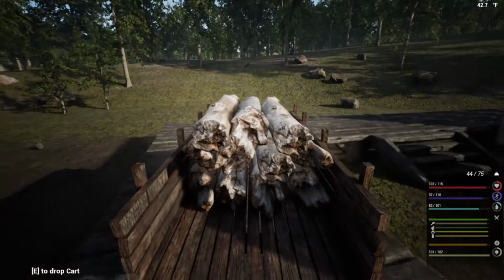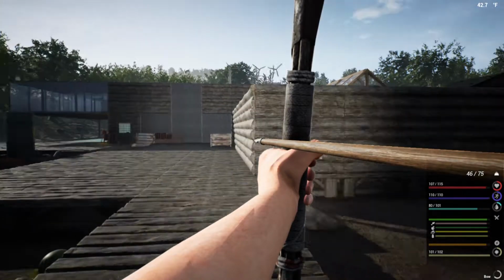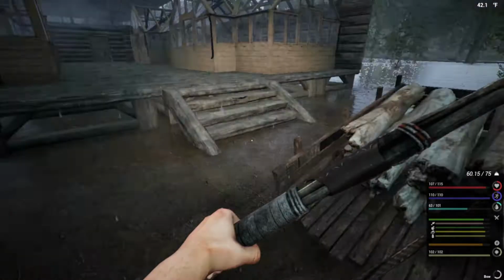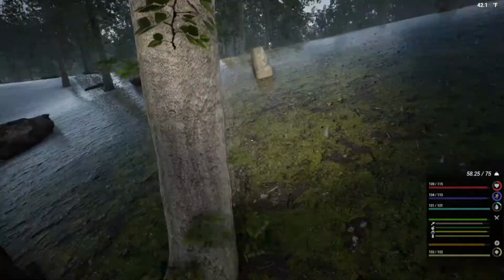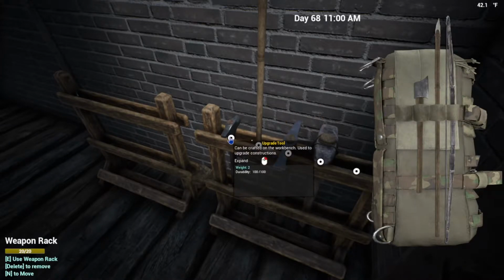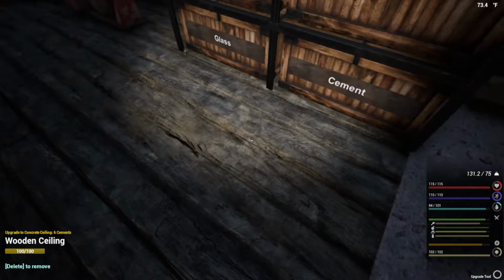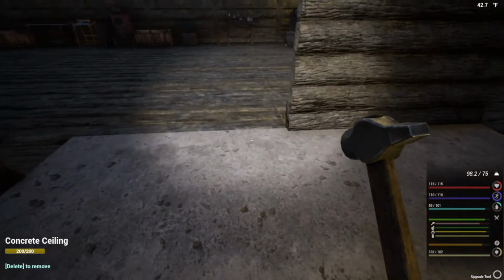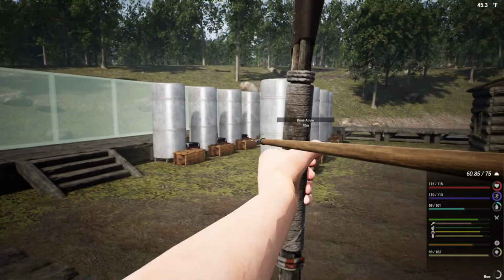The Infected Season 3 Ep.81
Time to work on the base some more it is coming together.

But oh my god, something went wrong. Some unexpected side effects began to arise, causing human DNA to mutate into something unknown. We call them Vambies, they seem to look like mix between a vampire and zombie.

Key Features:
Character Hunger, Thirst, Body Temperature Mechanics
Base Building/Hunting
Crafting Items/Food Cooking Mechanics
Power/Electricity Mechanics/Gathering Resources
Mining and refining of ores/Kill AI Vambies
Farming/Day/Night Cycle/Weather Cycle/Seasons